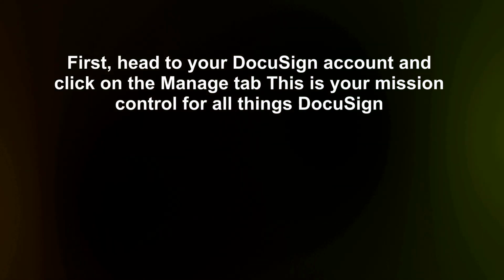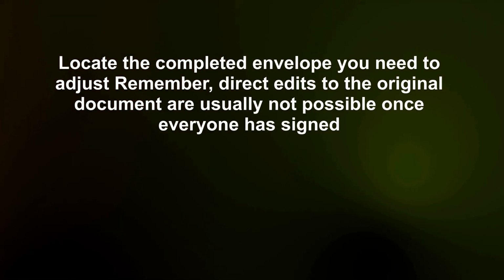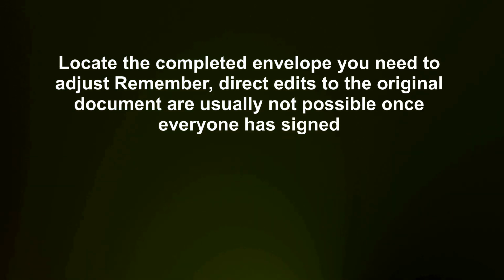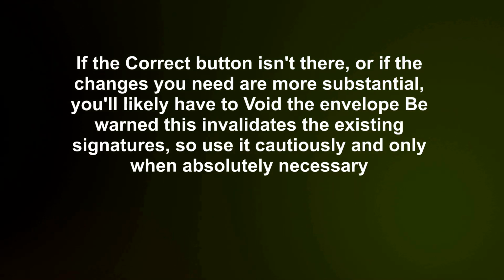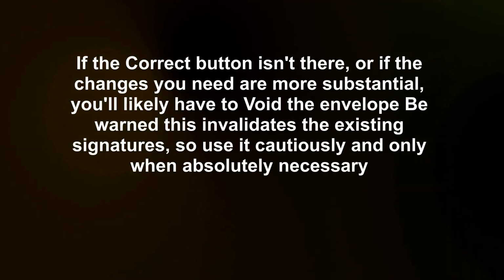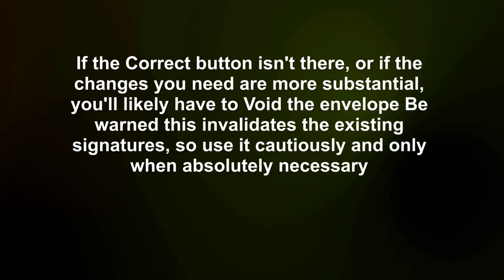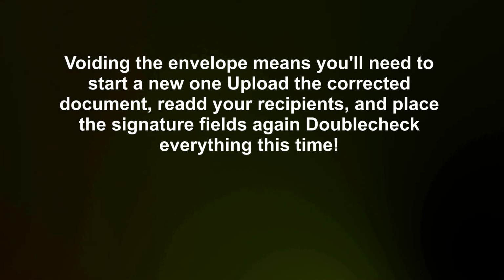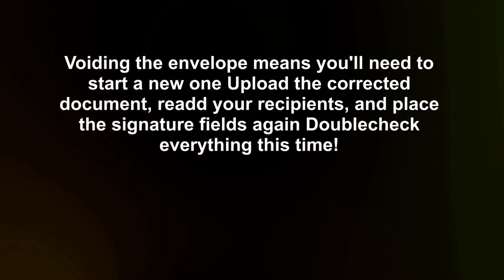How to Edit Completed Docusign - GUIDE!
How to Edit Completed Docusign: Once a DocuSign envelope is completed, editing options are limited, often requiring a new envelope or corrections within the original.

00:00 Intro
00:05 Accessing the Manage Tab
00:11 Locating the Completed Envelope
00:17 Using the Correct Button
00:26 Voiding an Envelope
00:35 Creating a New Envelope
00:41 Using Annotations
00:48 Recap of Options